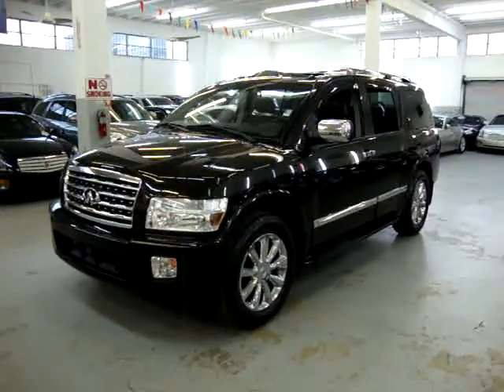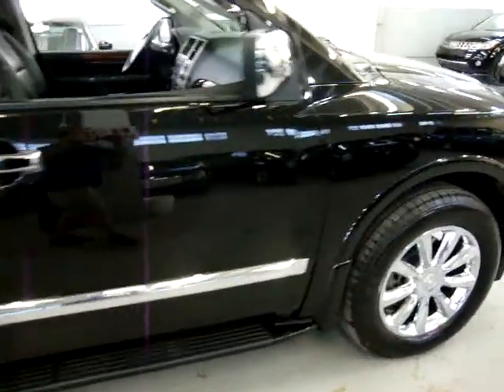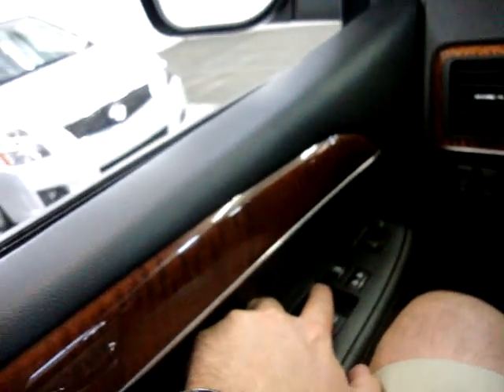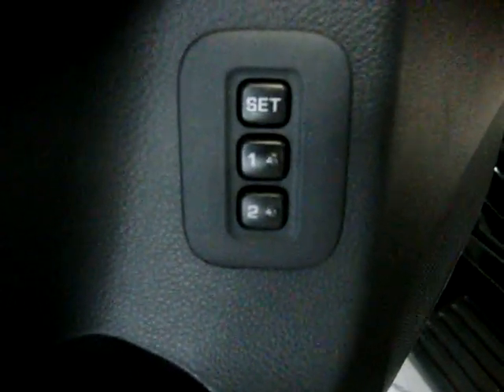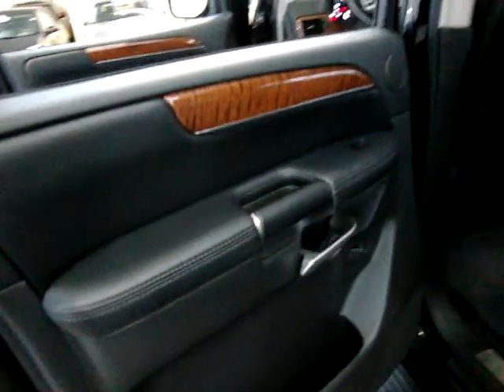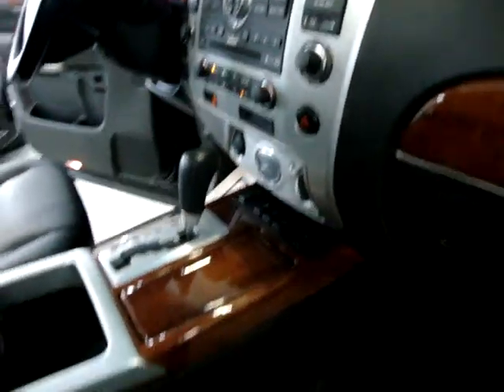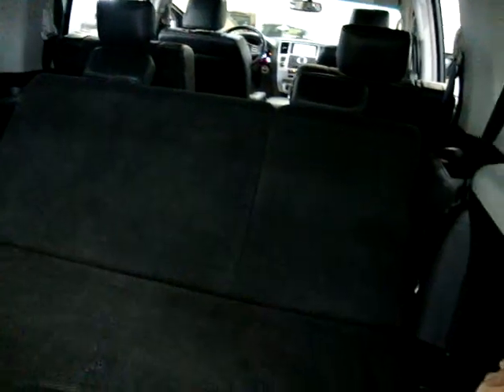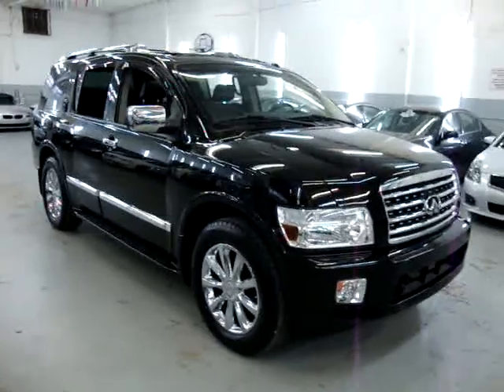2008 Infiniti QX56 VEHICLEMAX.NET Black #30204 Used SUVs Miami FL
WATCH THE ACTUAL VIDEO ON THIS UNIT! FACTORY NAVIGATION, FRONT & REAR DVD PLAYERS WITH HEAD PHONES, FACTORY POWER MOONROOF, COLOR BACK UP CAMERA, 20" CHROME WHEELS, BLUETOOTH, ORIGINAL PAINT-NEVER in an Accident, CLEAN CARFAX CERTIFIED, ONE OWNER, CALL GEORGE Toll FREE at 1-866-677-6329, HEATED DUAL PWR. SEATS WITH MEMORY, SATELLITE BOSE MP3/I pod CD CHANGER STEREO WITH COMPACT FLASH SLOT, BALANCE OF FACTORY BUMPER TO BUMPER WARRANTY 4YEAR/60K MILES UNTIL 3-3-2012, FOLOWED BY FACTORY POWER TRAIN WARRANTY 6 YEAR/70K MILES UNTIL 3-3-2014, SIDE CURTAIN AIR BAGS + 2 Seat Air Bags, QUAD SEATING, MICHELLIN TIRES, SMART/INTELLINGENT KEY, 2008 Infiniti QX56 Liquid Onyx Metallic/Black LEATHER, POWER TELESCOPIC TILT WHEEL, POWER ADJUSTABLE PEDALS, POWER TAIL GATE + POWER FOLDING 3RD ROW SEATS, RUNNING BOARDS, H.I.D. LIGHTS, WOOD TRIMING, FRONT + BACK UP SENSORS, 5.6 V8 Motor, HEATED SEATS FRONT AND REAR + STEERING WHEEL, TRIPPLE CLIMATE CONTROL, HEAVY DUTY TOWING PKG., ROOF RACK, REAR A/C, 7 PASSENGER SEATING, POWER: Seats W/Lumbar, Windows, Locks & Mirrors, Cruise Control. AUTOMATIC Transmission, Fog Lights, Remote Stereo Controls from Steering Wheel, Leather Wrapped Steering Wheel, Owner's Manual, Home Link Garage/Gate Opener, 4 AUTOMATIC POWER WINDOWS, TRACTION CONTROL, CLEAN TRUCK, CLEAN TITLE, CLEAN CARFAX. This is the REAL DEAL-NO SURPRISES !! Check out the rest of our Inventory at VEHICLEMAX.NET, Lowest Priced Quality Used Cars & Trucks, FINANCING AVAILABLE, TRADES WELCOME, EXTENDED WARRANTIES AVAILABLE, OPEN 10-6 MON-FRI, SAT 9-5, CLOSED SUNDAYS, ZERO DOWN AVAILABLE, NO SALESMEN-DEAL WITH THE OWNER, CHECK OUT THE FREE CARFAX!! Se Habla Espanol !! OVER 30,000 CARS SOLD SINCE 1992 !! MEMBER OF THE BETTER BUSINESS BUREAU !!